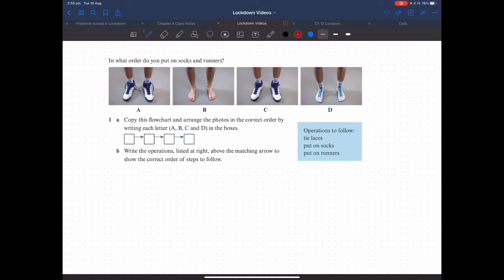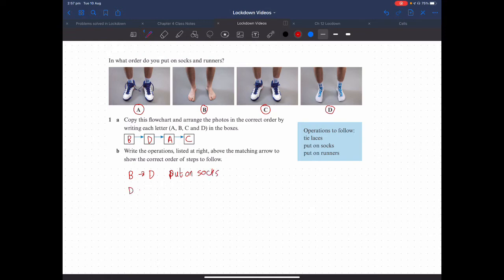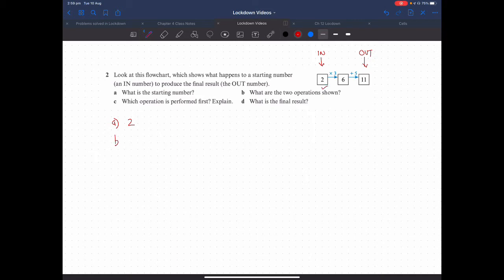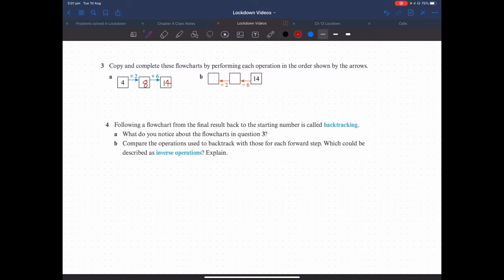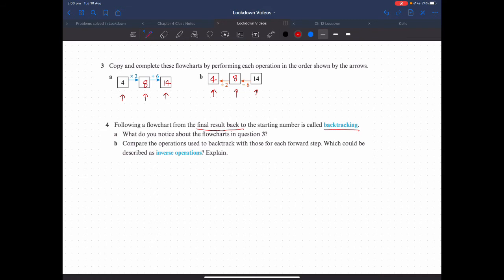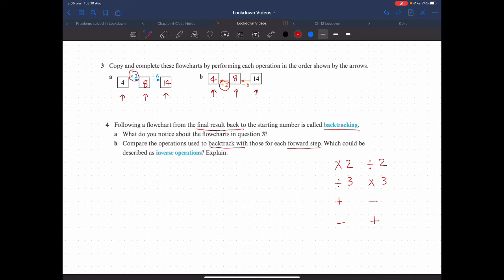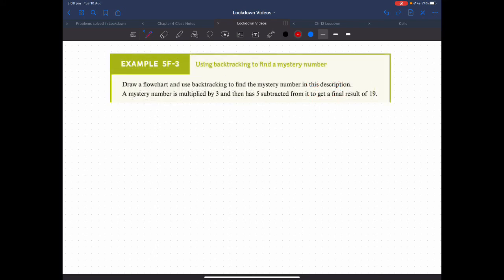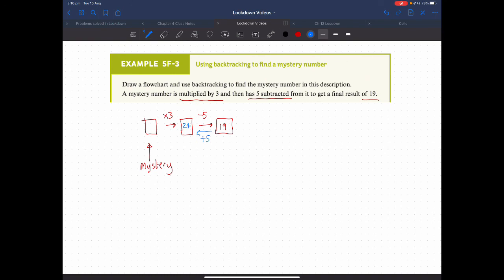Ex 5F Using Flowcharts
Video for Ex 5F Using Flowcharts